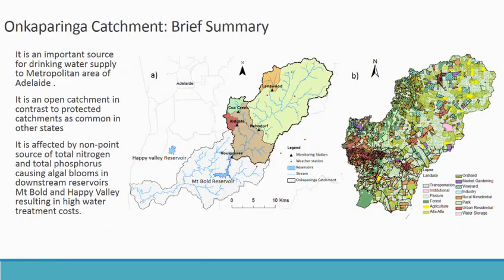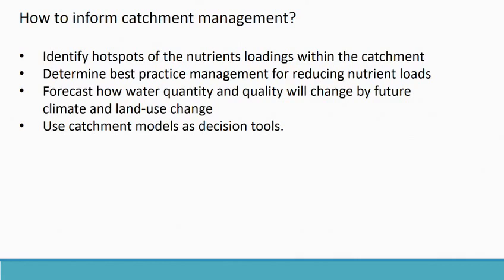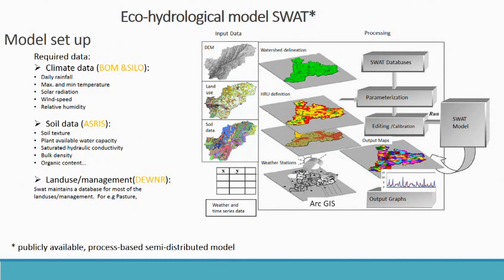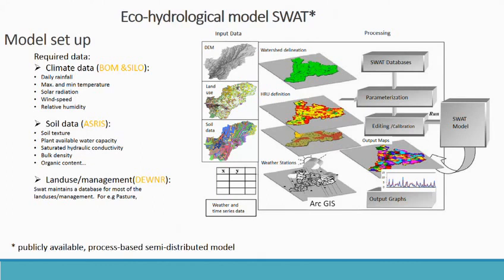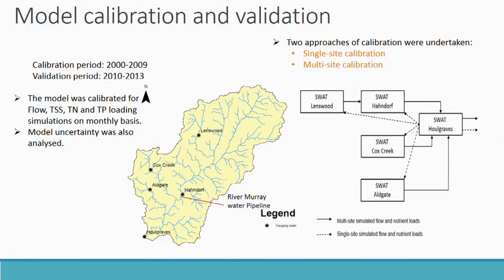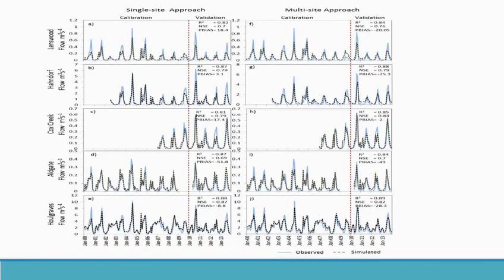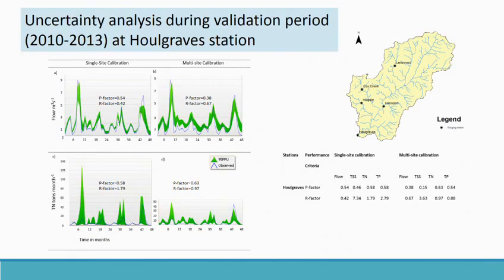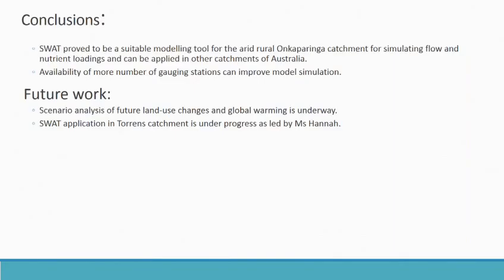Simulation of ow and nutrient loadings in the Onkaparinga catchment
... by the eco-hydrological model SWAT

Day 2 Session 5 1459 Manoj Shrestha
14 April 2016 - Chapman Theatre